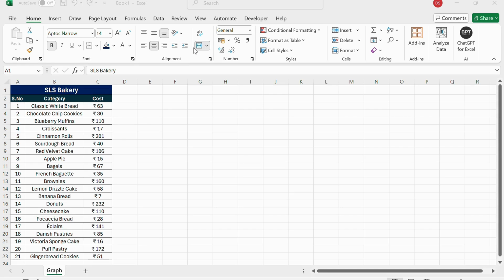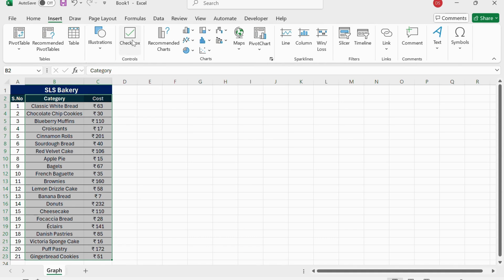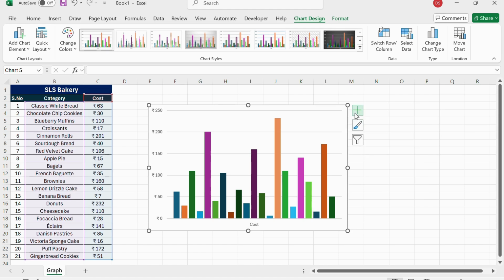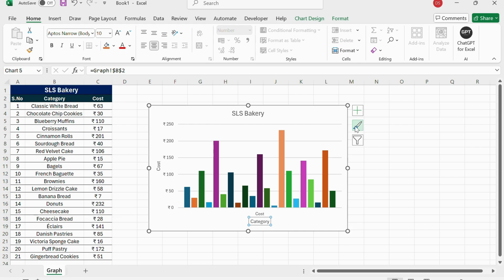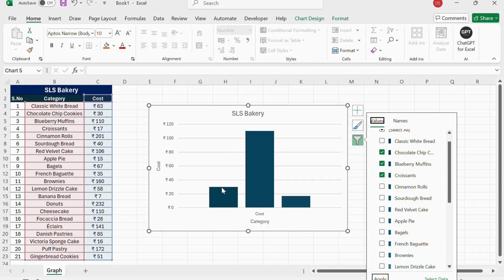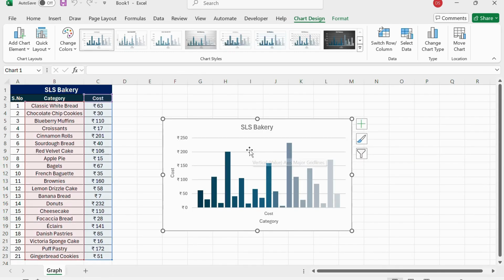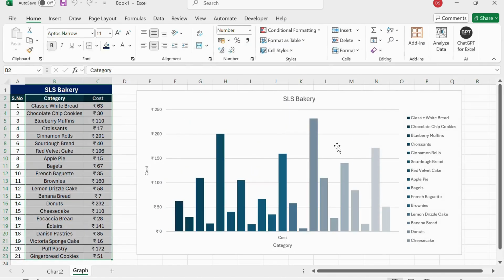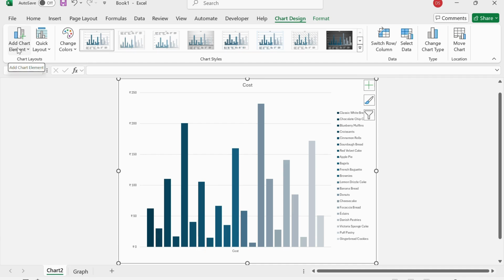How to Add and Edit a Bar Chart in Excel | Excel Tips & Tricks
In this tutorial, I'll show you how to add and edit a bar chart in Excel. This step-by-step guide will walk you through everything from inserting the chart to customizing it to fit your report needs. By the end of the video, you'll be able to create professional bar charts that highlight your data effectively.

Timeline
00:00 Intro
00:37 Adding Column Char in Excel
02:07 Change Chart Type
02:45 Adding or Removing Chart Elements
04:21 Styles and Color
05:08 Adding Filters To chart
05:57 Temporary range Selection
06:37 Moving Chart to New Sheet or Vise Versa
07:51 Saving Chart as Template
09:54 Outro